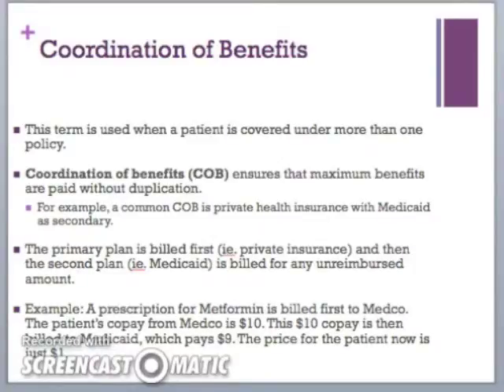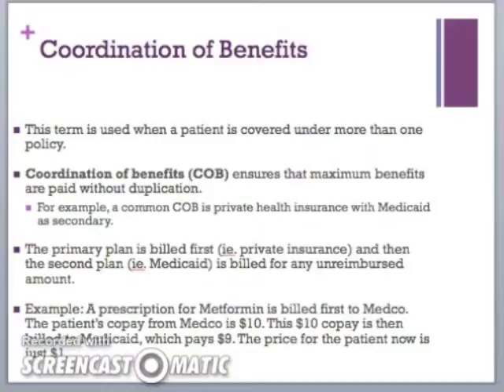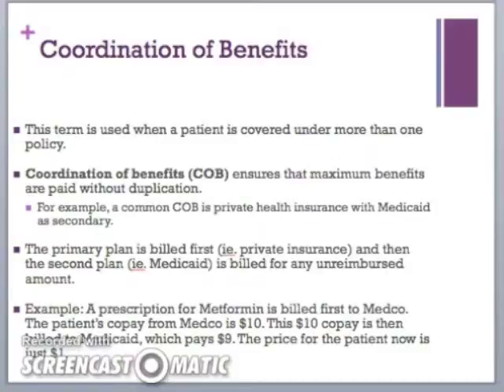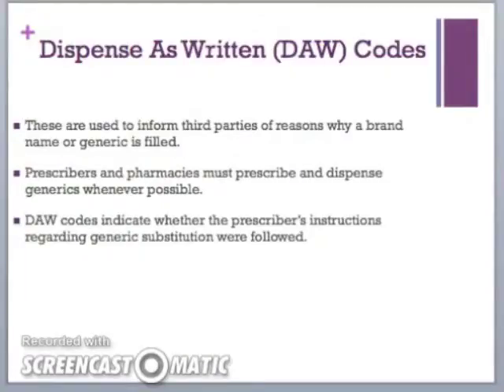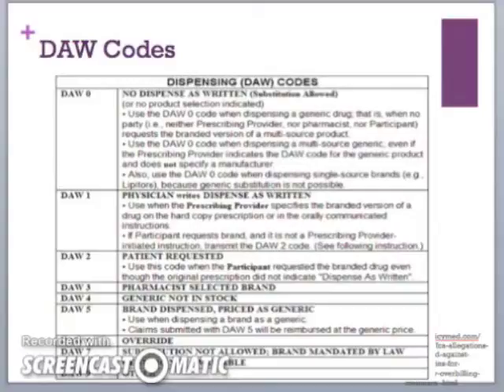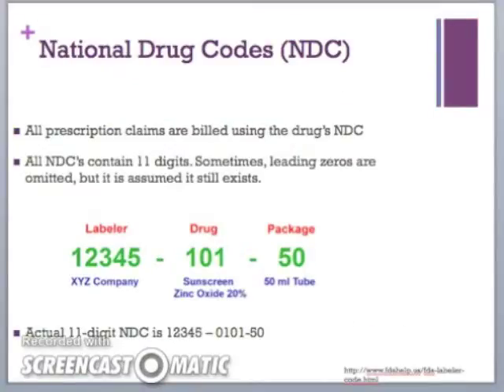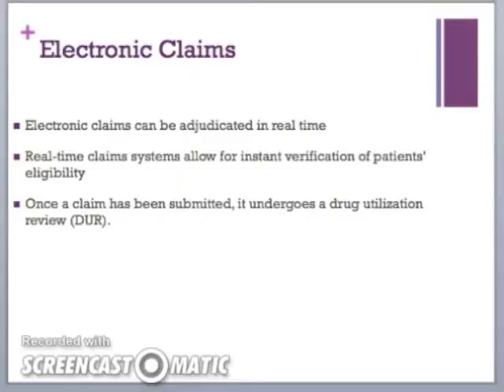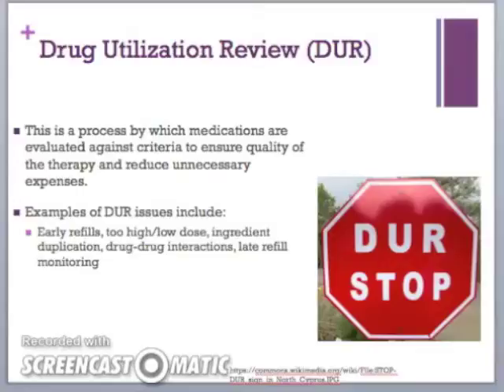Med insurance wk5s2